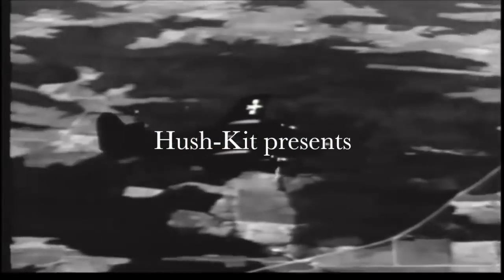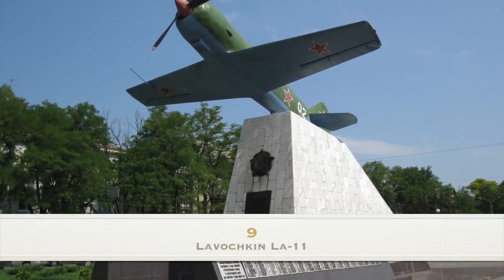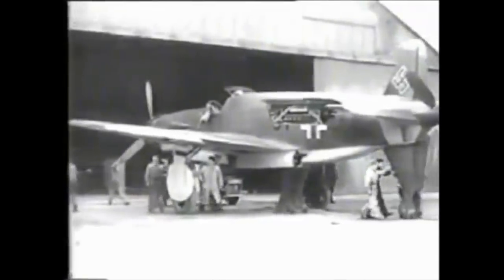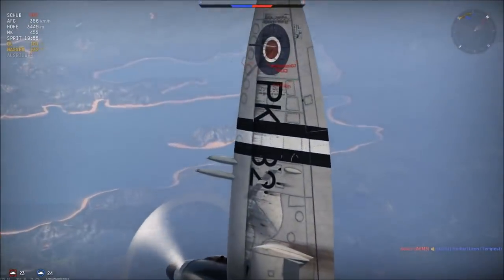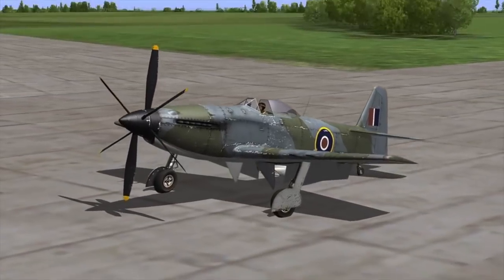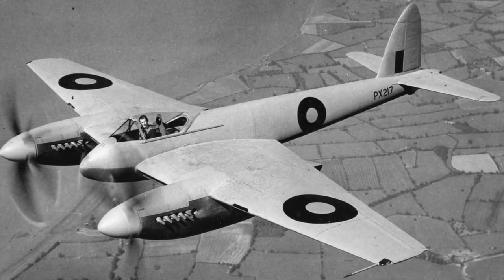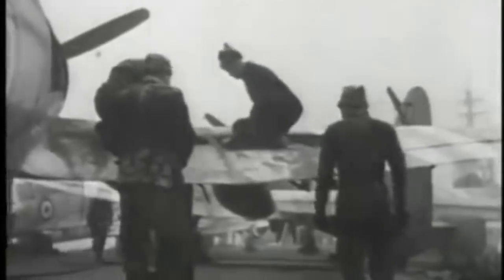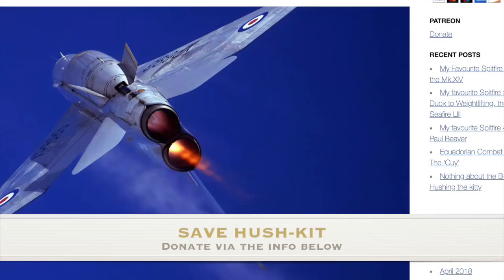The 10 most formidable piston-engined fighter planes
OUR FABULOUS BOOK, The Hush-Kit Book of Warplanes is now available

What were the most effective piston-engined prop fighters ever created? Here are 10 incredible machines built at the zenith of the piston age. I look forward to hearing your views below. Video credits to be added soon. Thank you for your time I hope you enjoy the film.